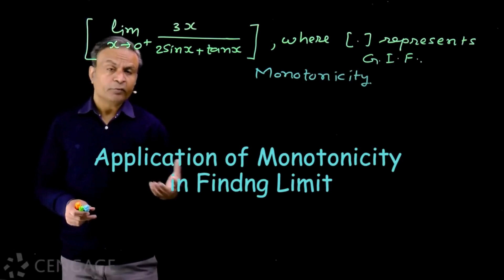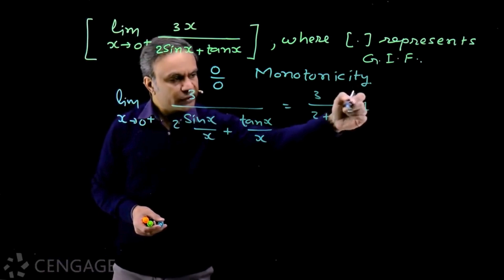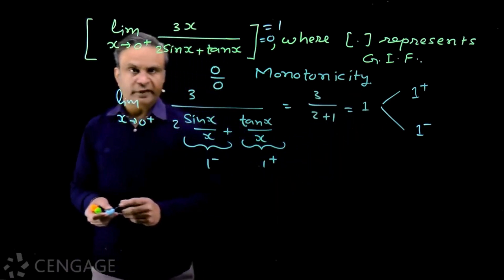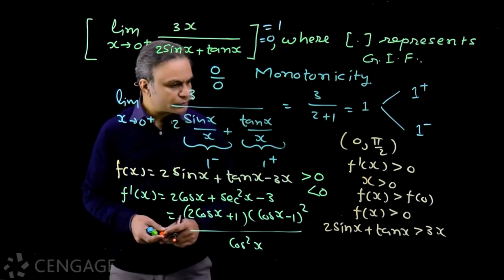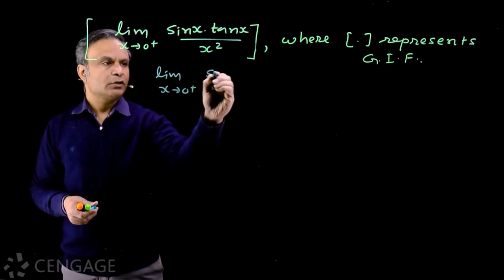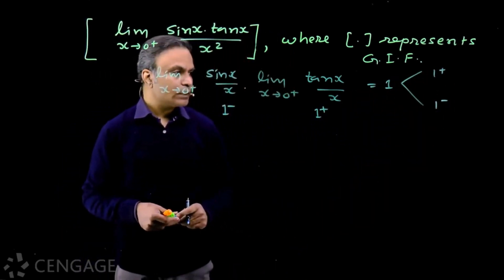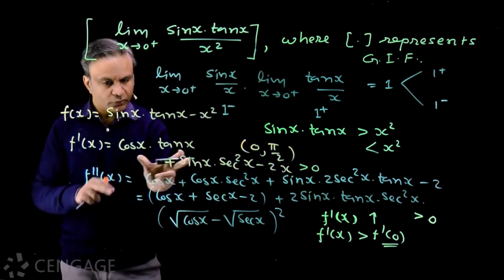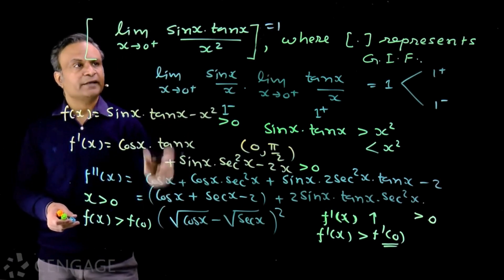Application of monotonicity in finding the limit | G Tewani | JEE 2025 | Mathematics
𝗖𝗲𝗻𝗴𝗮𝗴𝗲 𝗡𝗘𝗪 𝗥𝗘𝗟𝗘𝗔𝗦𝗘 𝗝𝗘𝗘 𝗔𝗱𝘃𝗮𝗻𝗰𝗲𝗱 𝗦𝗲𝗿𝗶𝗲𝘀 – 𝑴𝒂𝒕𝒉𝒆𝒎𝒂𝒕𝒊𝒄𝒔 𝗯𝘆 𝑮. 𝑻𝒆𝒘𝒂𝒏𝒊